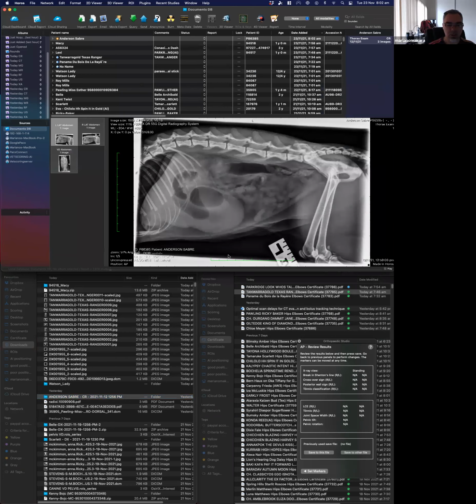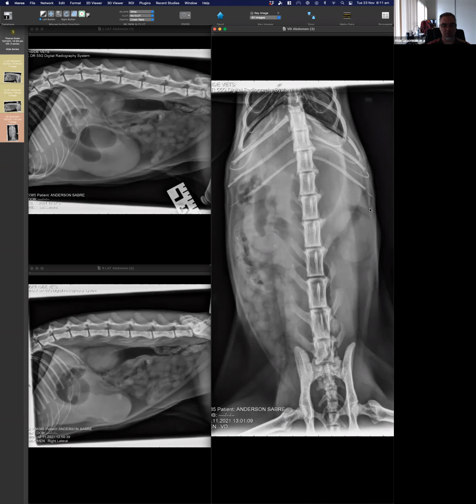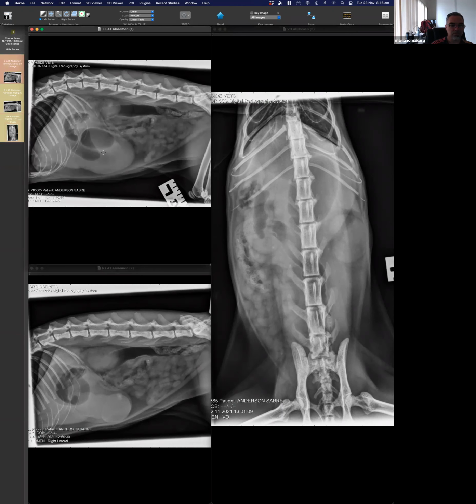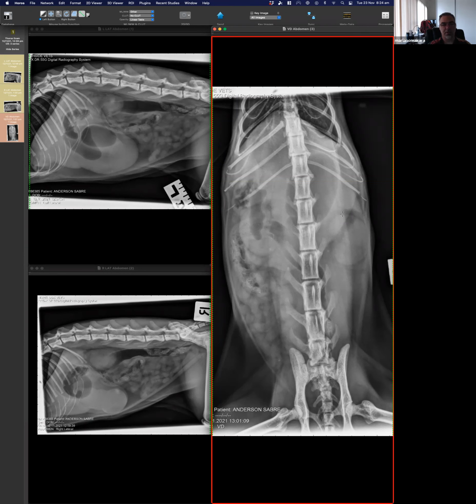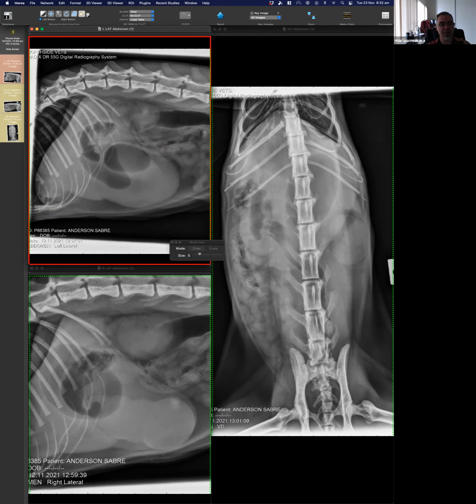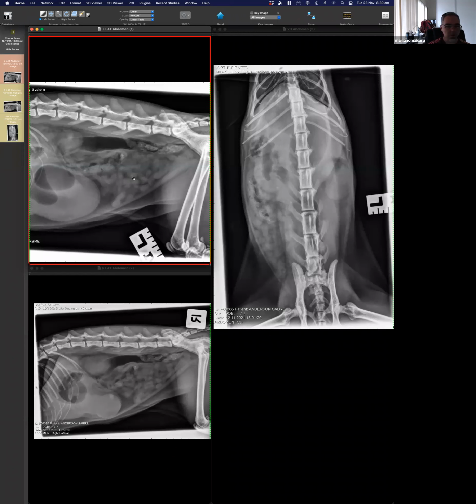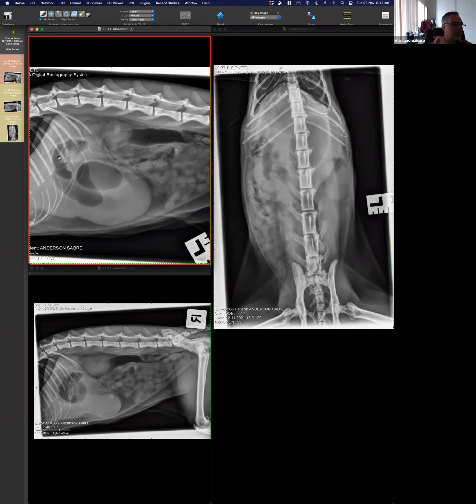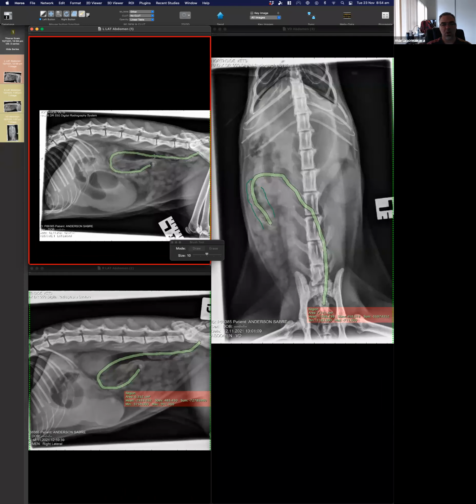Radiology Rounds 23112021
Dr Mariano ends 2021 Rounds with Case # 91